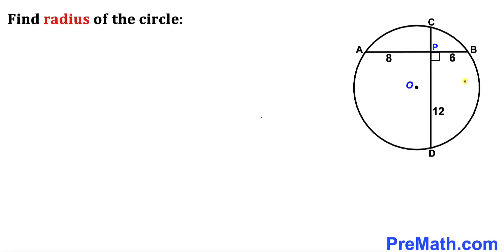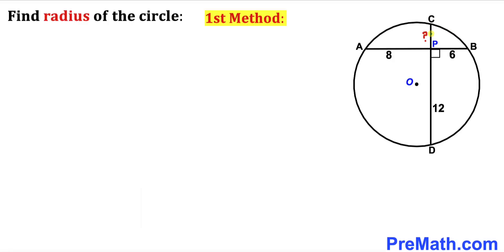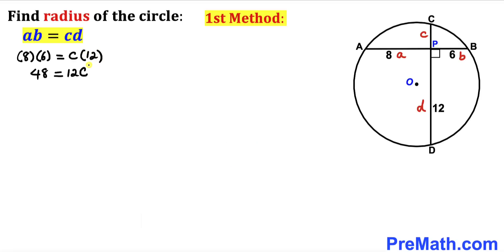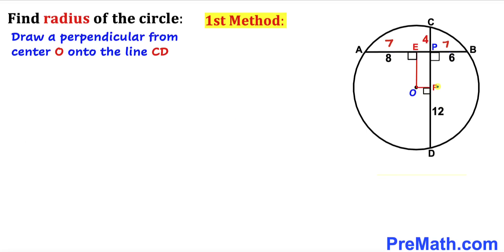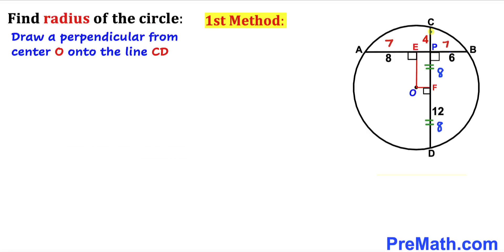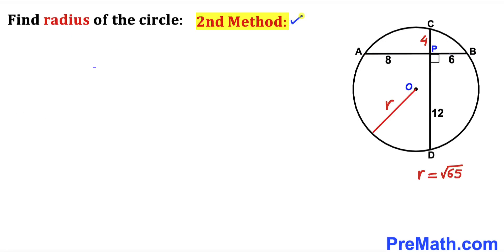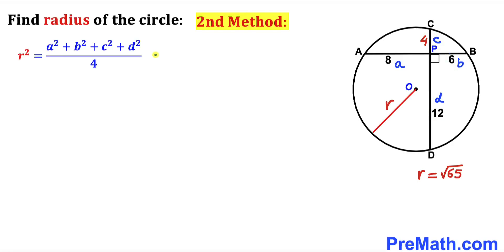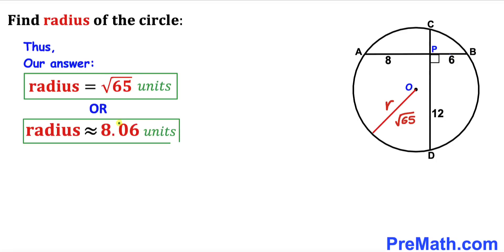Two cool methods to find the radius of the circle | [Important Geometry skills explained]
Learn how to find the Radius of the circle with two intersecting chords in it. Learn two Exciting Methods!  Important Geometry and Algebra skills are also explained: Pythagorean Theorem, Intersecting Chords Theorem; Perpendicular Bisector Theorem. Step-by-step tutorial by PreMath.com

blackpenredpen
math olympics
olympiad exam
math olympiada
British Math Olympiad
olympics math
olympics mathematics
Number Theory
mathcounts
math at work
Pre Math
Olympiad Mathematics
Olympiad Question
Geometry
Geometry math
Geometry skills
Right triangles
imo
Competitive Exams
Competitive Exam
Calculate the length AB
Pythagorean Theorem
Right triangles
Thales' Theorem
Similar Triangles
coolmath
my maths
mathpapa
mymaths
cymath
sumdog
multiplication
ixl math
deltamath
reflex math
math genie
math way